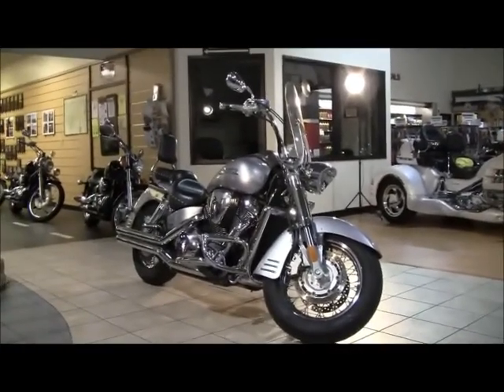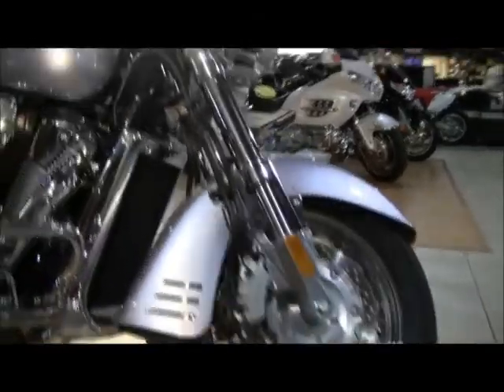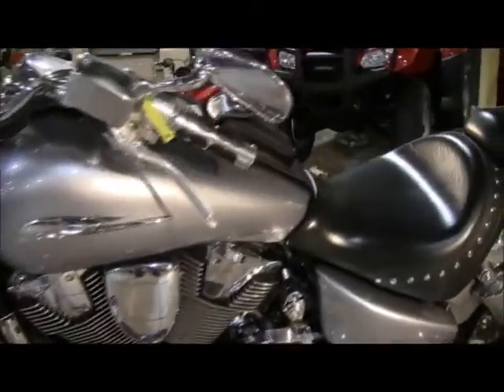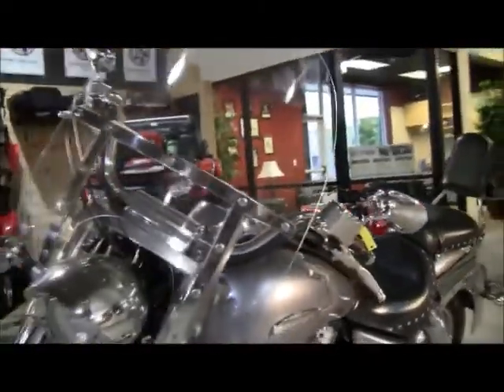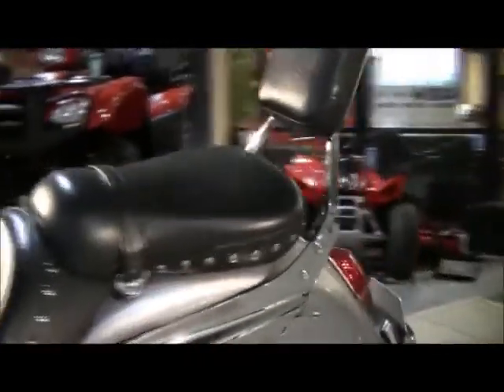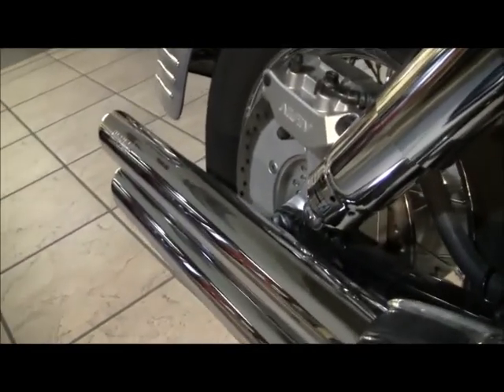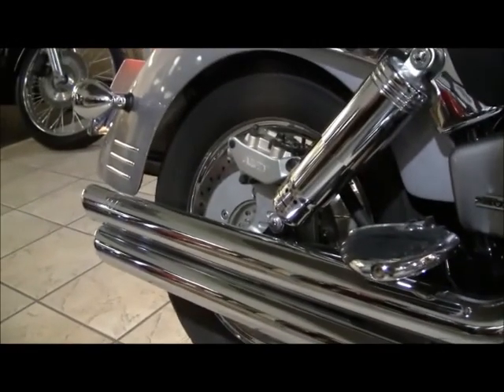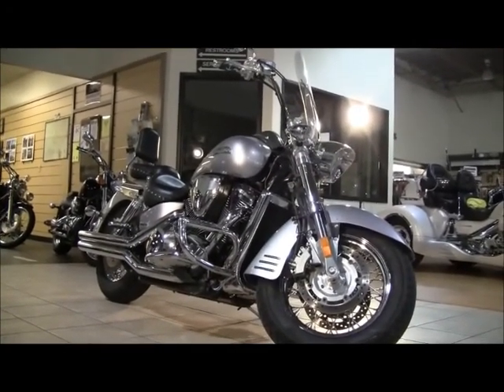2006 Honda VTX 1800 S For Sale